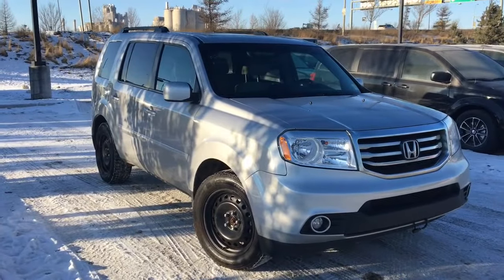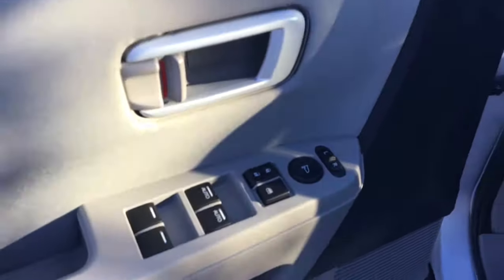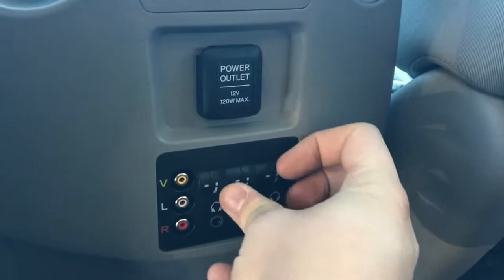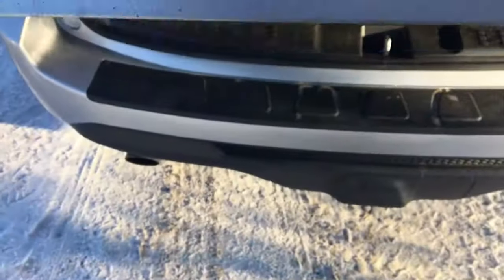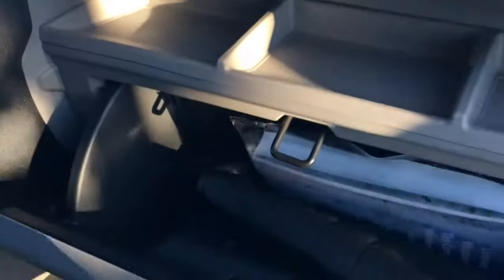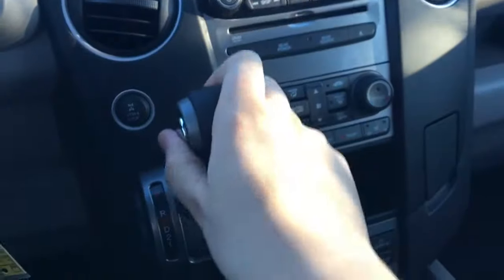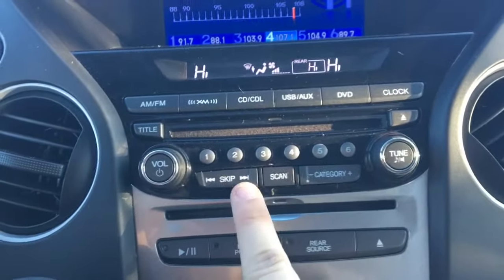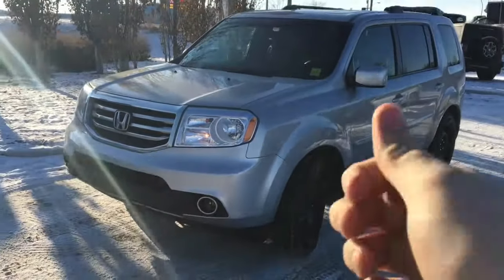2015 Honda Pilot Special Edition | Power Sunroof | Edmonton AB | SLJ2176A | Crosstown Auto Centre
3.5L V6 Engine, 4 Wheel Drive, Heated Seats, Dual Climate Control, Rear Climate Control, SiriusXM Radio, Cloth Seating, Keyless Entry, Power Windows + Locks + Mirrors, Bluetooth and Voice Recognition, Cruise Control, Backup Camera, Programmable Garage Door Opener, Fog Lights, Aftermarket Remote Start. Come down to Crosstown Auto Centre today and take this 2015 Honda Pilot Special Edition for a test drive today! The 3.5L V6 engine underneath the hood puts out 250 horsepower which is very responsive. As soon as you step foot inside the interior, you'll notice right away that it is spacious and very versatile. Almost everywhere you look inside there is storage, which is fantastic. Come and see it for yourself at Crosstown today!

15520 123 Ave NW, Edmonton, AB T5V 1K8